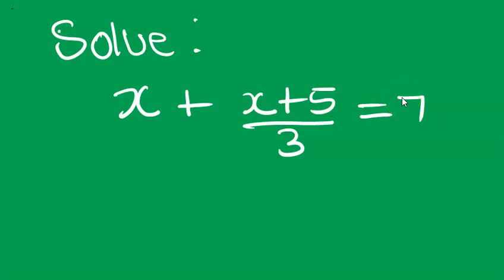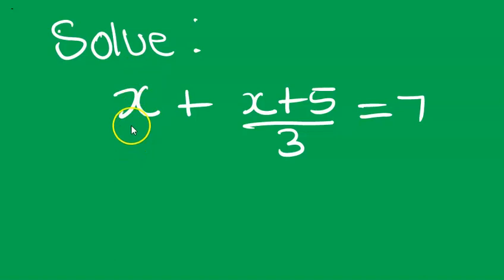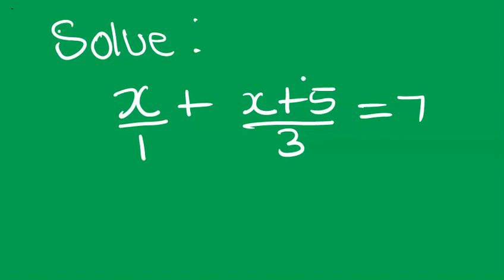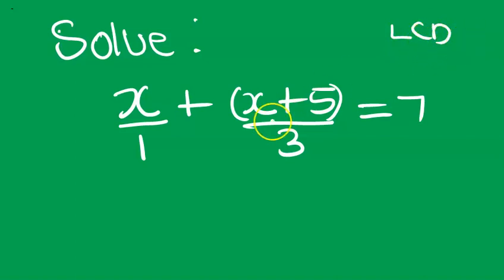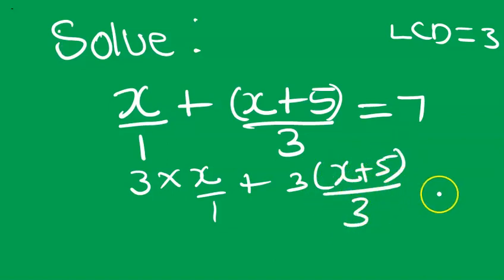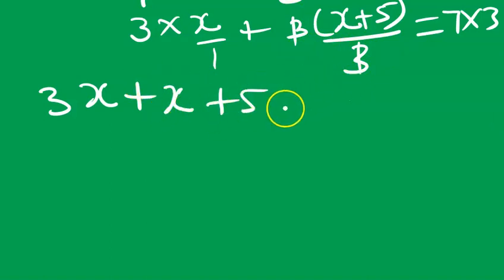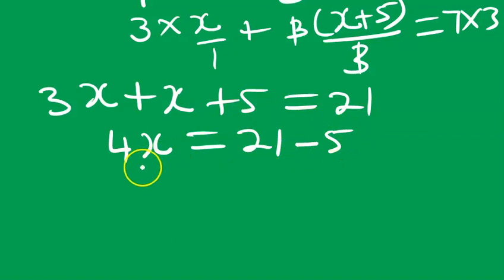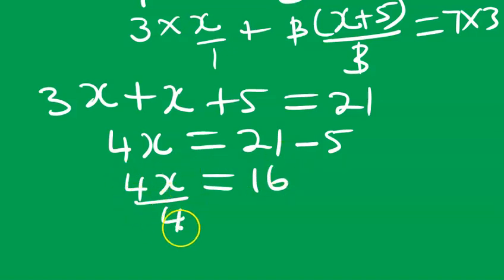Algebraic Fraction | Algebraic Equation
Solving an algebraic fraction.